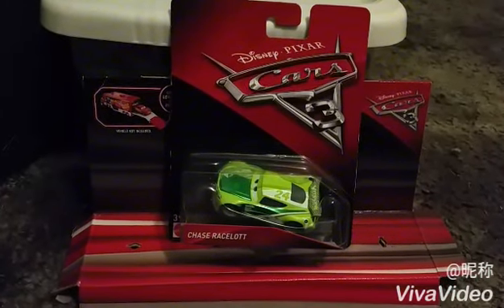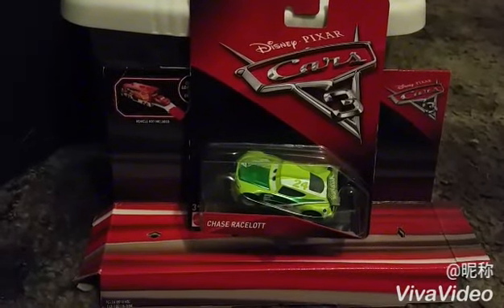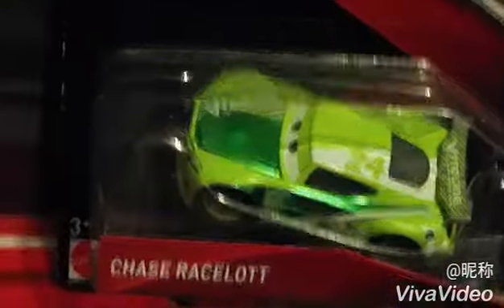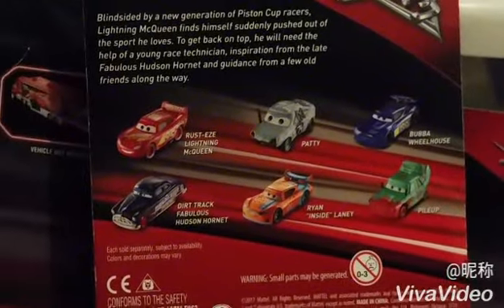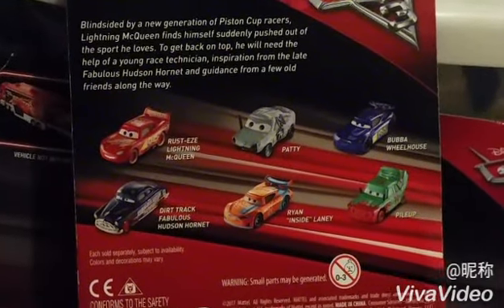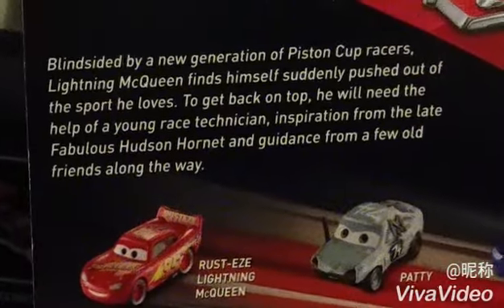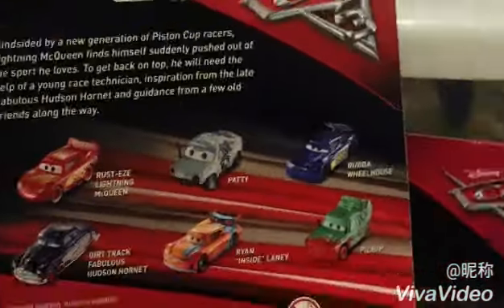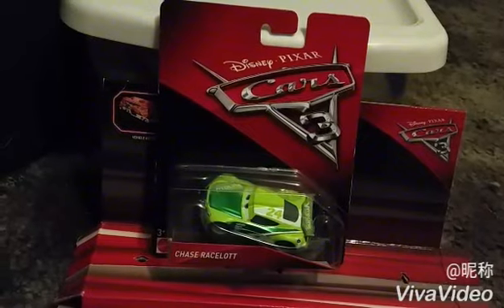Cars 3 Mattel, Chase Racelott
This is Chase Racelott from Disney Pixar Cars 3. His role in the movie is the next gen racer that he replaces Brick Yardley, the number 24 racer for team Vitoline. He is based on and named after the real NASCAR driver Chase Elliott.